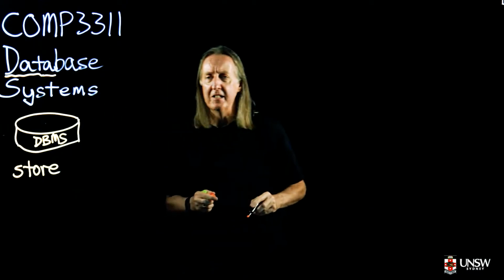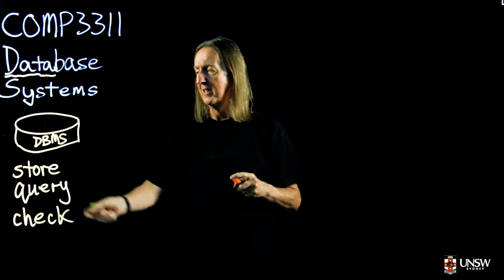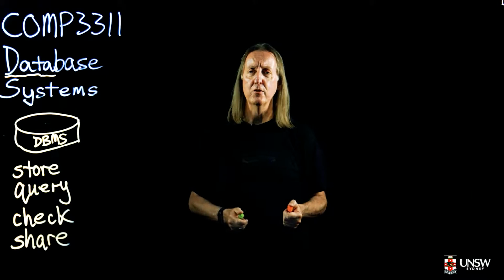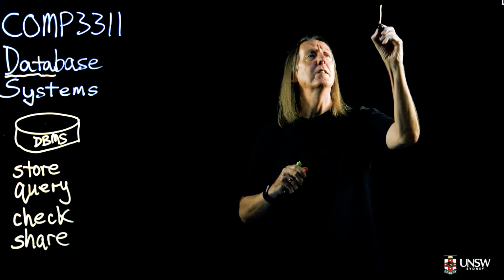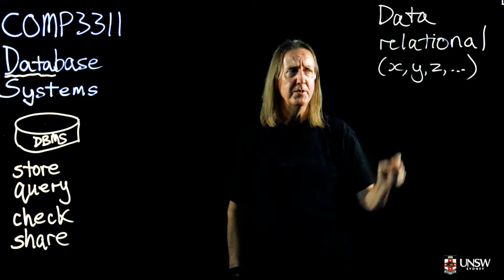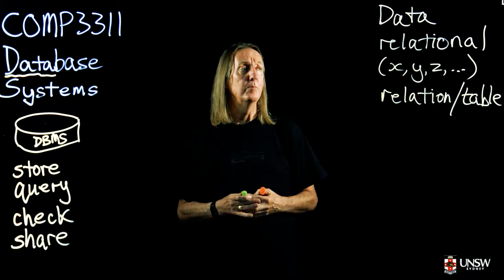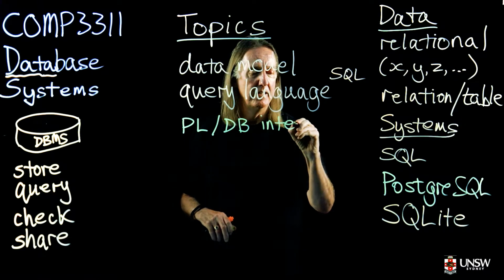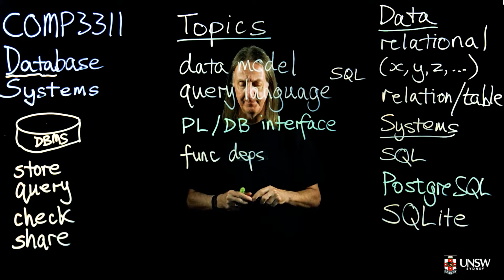COMP3311: Course Intro